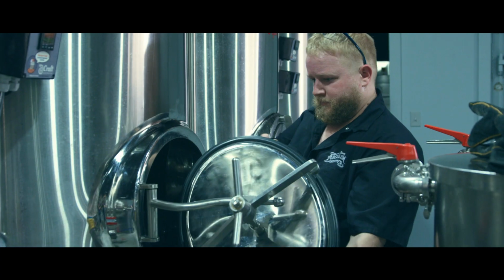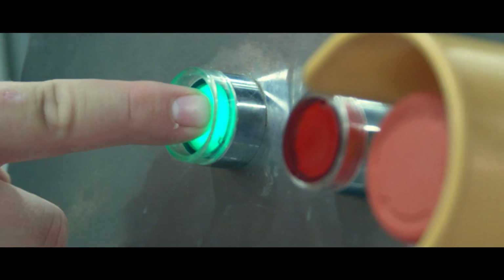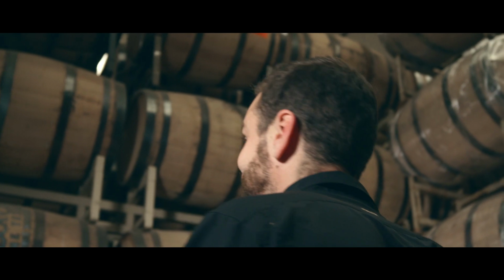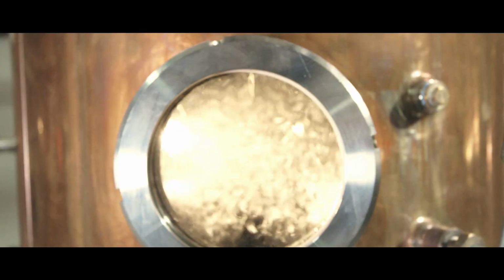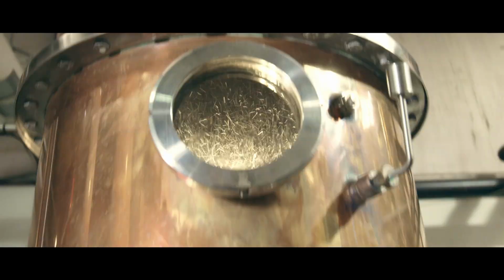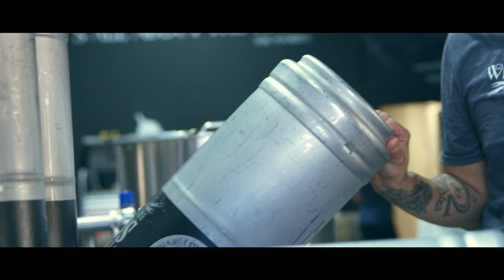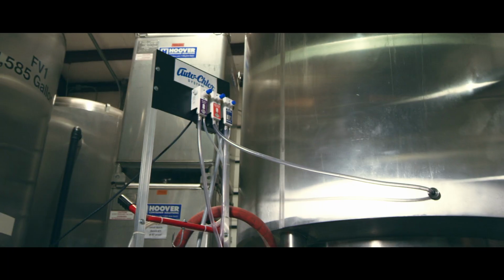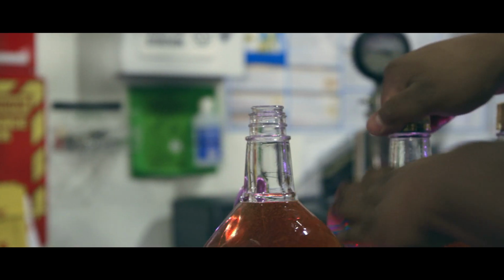Total Hygiene Program - BrewKleen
For all brewing facilities.